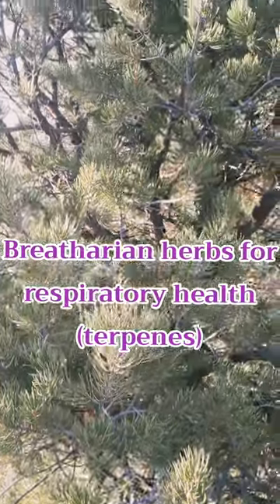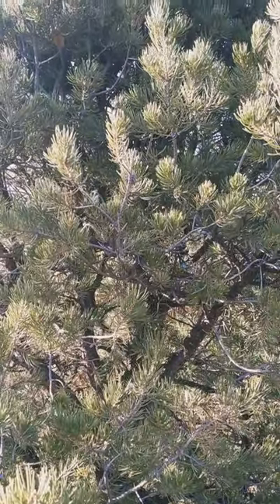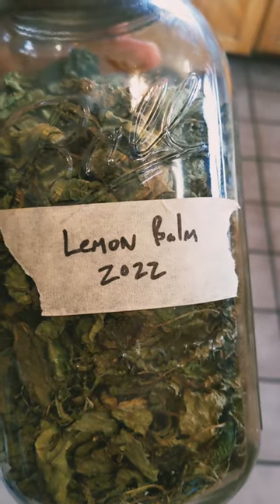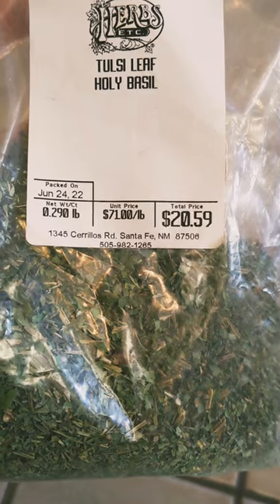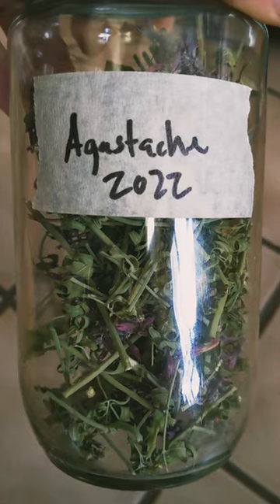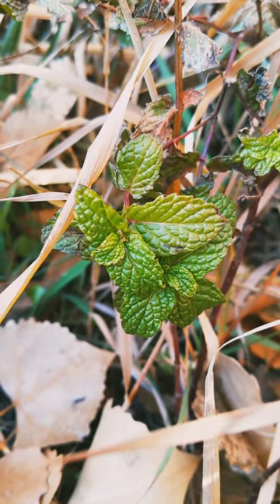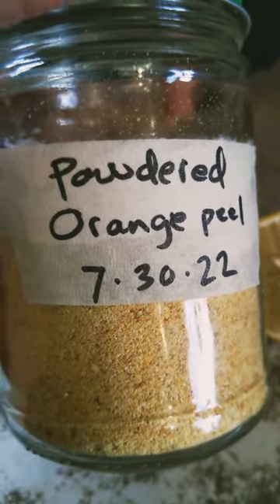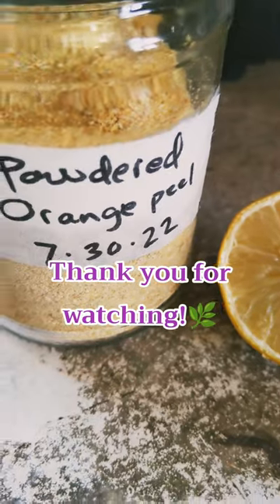Common Breatharian (respiratory) Herbs and the Path of Terpenes.🌿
These herbs aid the cosmic tree of your body (digestion, lungs, and brain)🌿🫁🧠